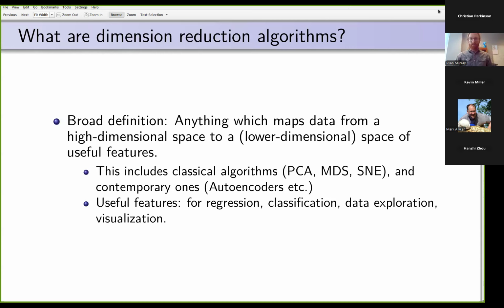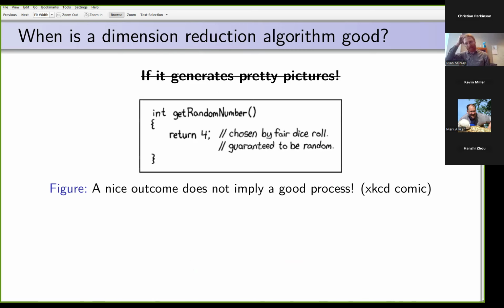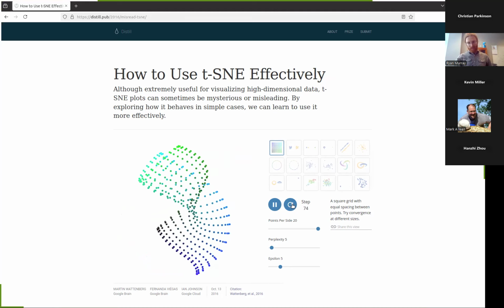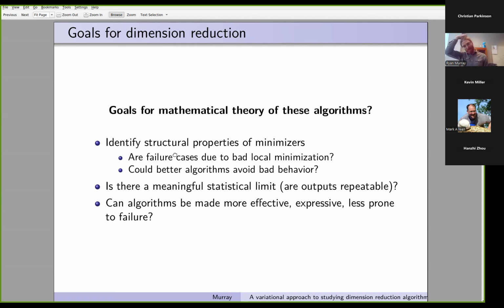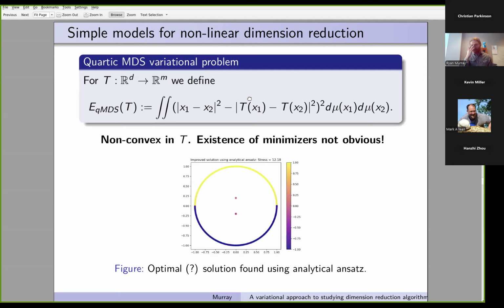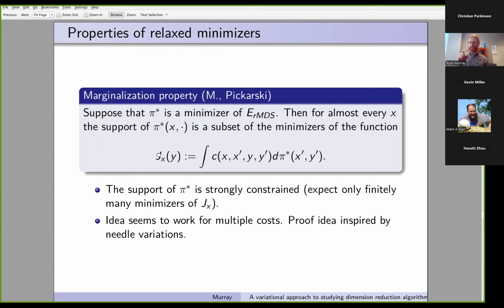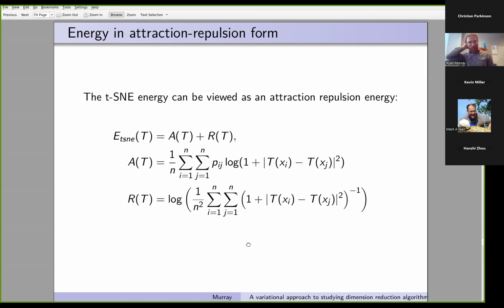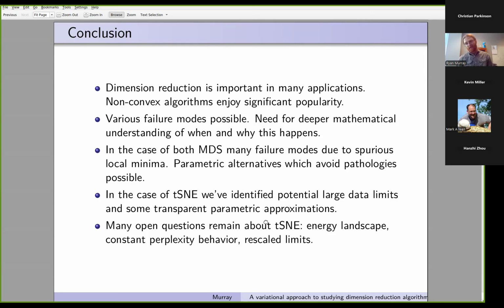1W-MINDS, Feb 13 2025: Ryan Murray, NCSU, A variational approach to studying dimension reduction...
Title: A variational approach to studying dimension reduction algorithms

Abstract: Dimension reduction algorithms, such as principal component analysis (PCA), multidimensional scaling (MDS), and stochastic neighbor embeddings (SNE and tSNE), are an important tool for data exploration, visualization, and subgroup identification. While these algorithms see broad application across many scientific fields, our theoretical understanding of non-linear dimension reduction algorithms remains limited. This talk will describe new results that identify large data limits for MDS and tSNE using tools from the Calculus of Variations. Along the way, we will showcase situations where standard libraries give outputs that are misleading, and propose new computational algorithms to mitigate these issues and improve efficiency. Connections with the celebrated Gromov-Wasserstein distance and manifold learning will also be highlighted. This talk will aim to be accessible to a broad mathematical audience.